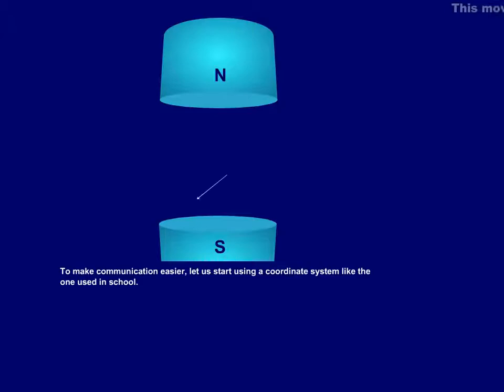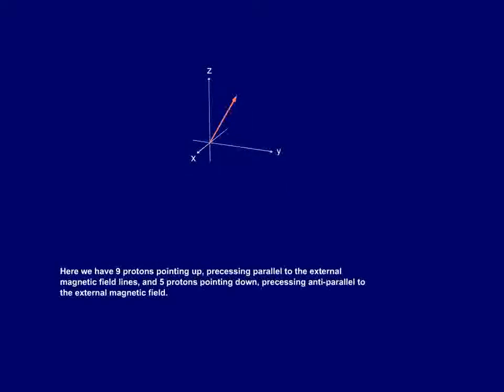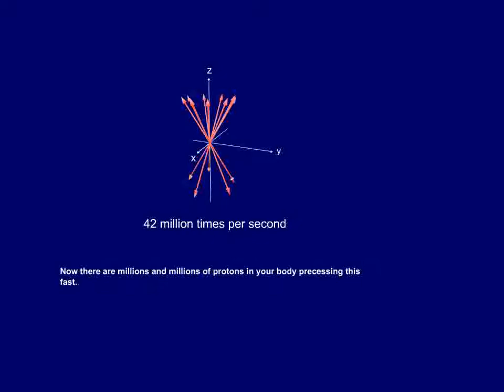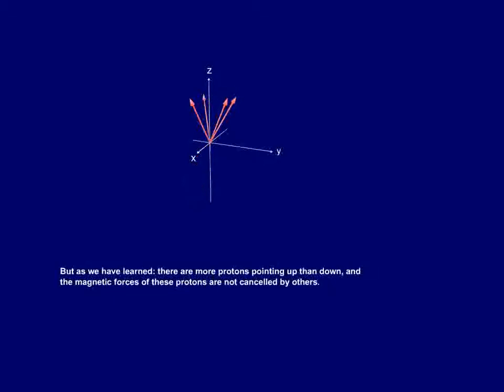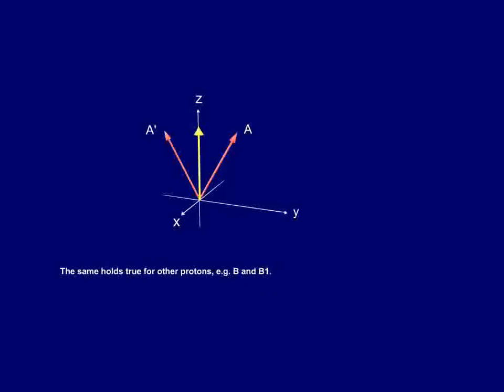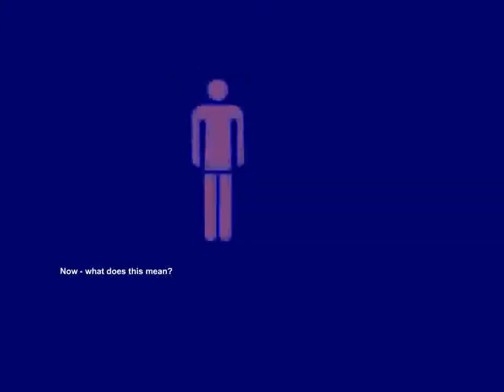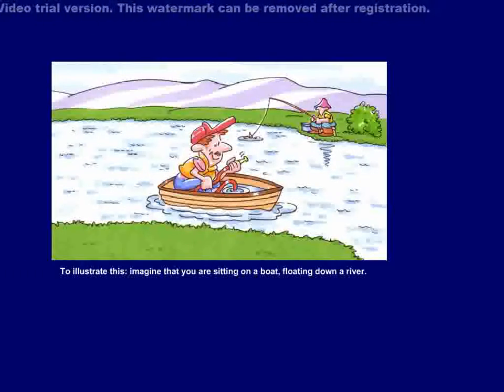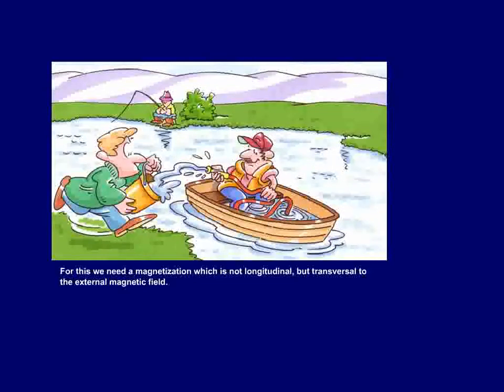MRI Learning Section 5 فیزیک ام آر آی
Basics of MRI. This video is not made by me and I don't know the creator(s). If you know them please let me know.